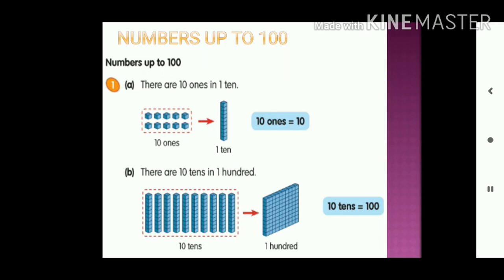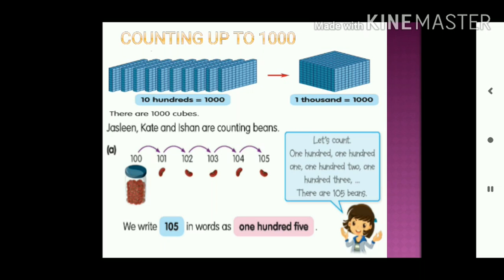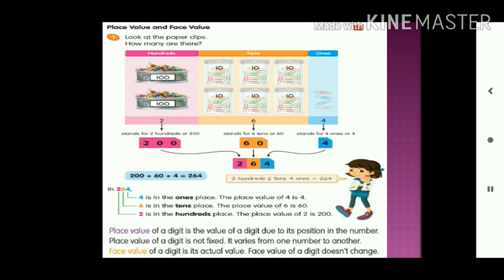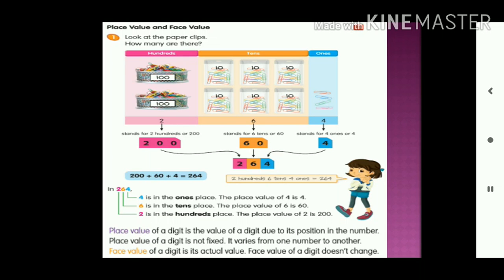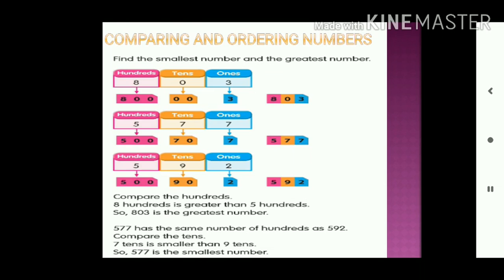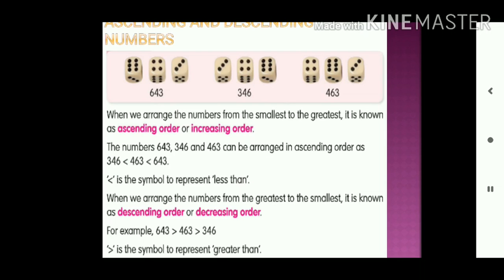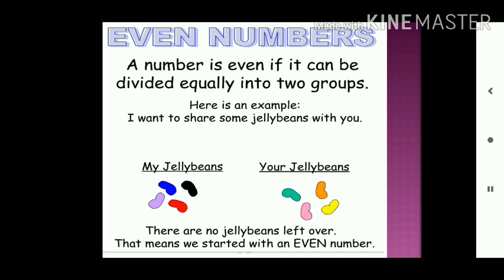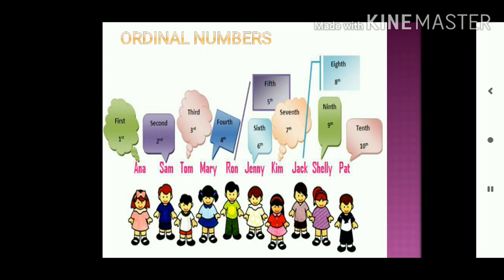MATH | NUMBERS UPTO 1000 | CLASS II